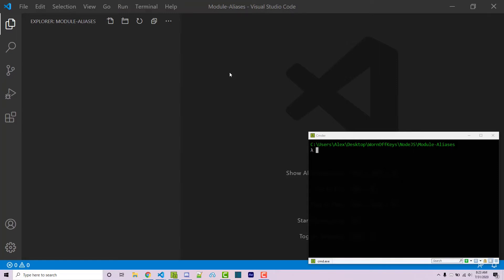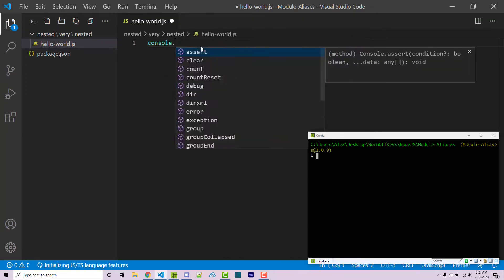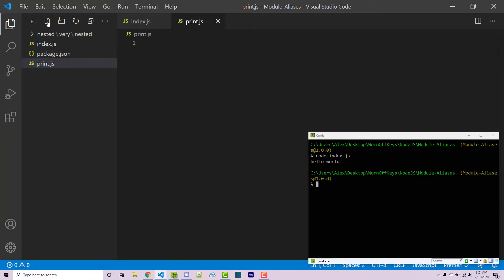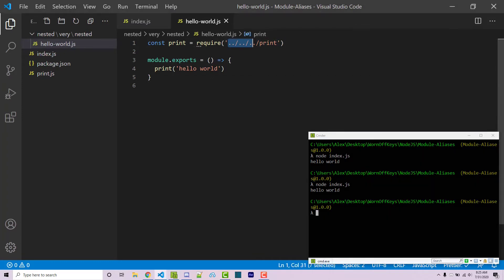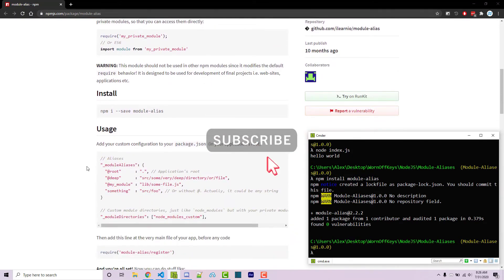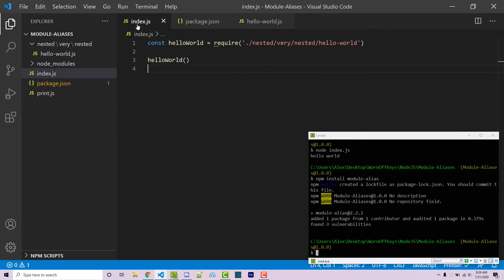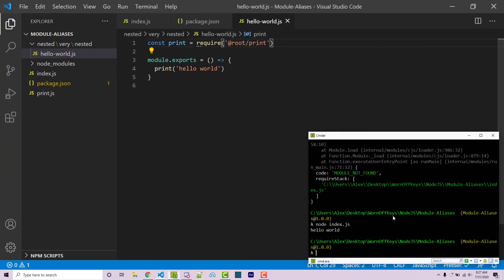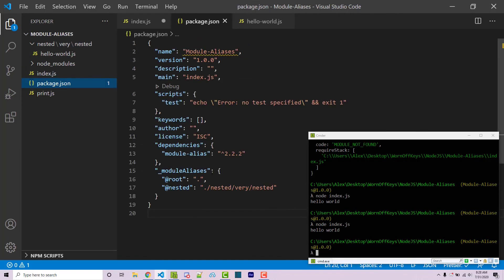Node JS - Module Aliases (Clean up your imports!) (2020)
If your project has many "../../../../" in your imports then this video is for you. I'll show you how to can clean up your imports within your Node JS project using the "module-aliases" package.

🕐 Timestamps:
00:00 Introduction
00:13 Setup
01:48 Installing module-alias
04:15 Outro